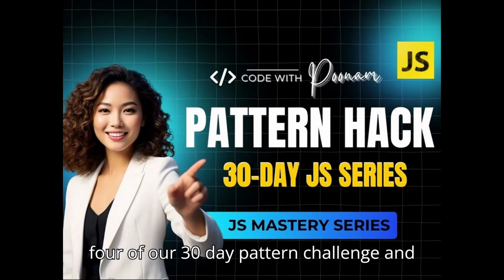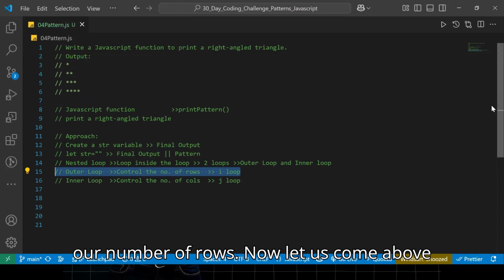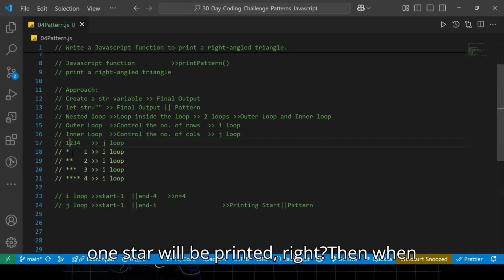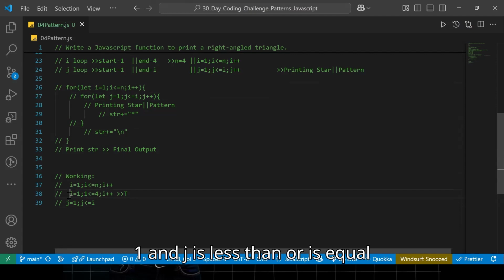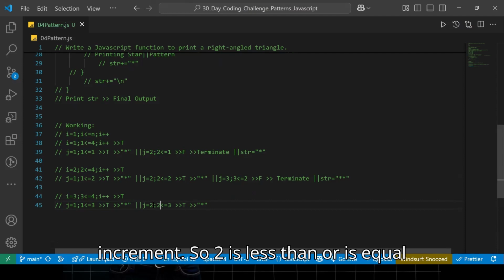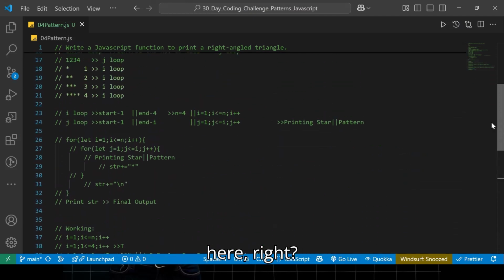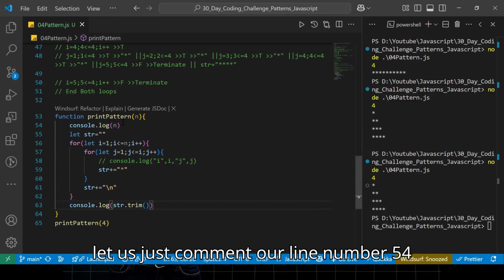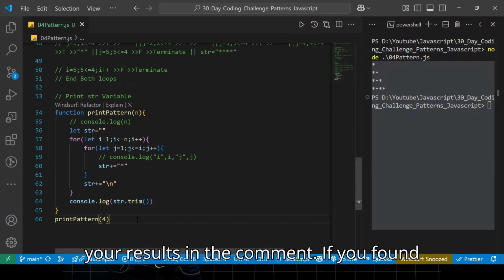Day 4 - Right-Angled Triangle Star Pattern in JavaScript | 30-Day Pattern Hack Challenge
Welcome to Day 4 of the 30 Days of Pattern Hack Challenge! 🚀
In today’s video, we’ll learn how to print a right-angled triangle star pattern using JavaScript.
It’s a classic pattern problem that’s super useful for beginners to understand nested loops and pattern logic.

💡 Approach:
✅ Define a function that takes n as input
✅ Use nested loops — outer for rows and inner for columns
✅ For each row i, print i stars
✅ Add a newline after each row to format the pattern correctly

📚 Key Concepts Covered:
✅ Looping (for loops)
✅ String building
✅ JavaScript Functions
✅ Pattern logic using rows and columns

🔥 You're doing amazing on Day 4! These foundational patterns will boost your confidence in problem-solving. Keep going, coder! 💪✨

💬 Try this out with different values of n and share your output in the comments! Let's code together 👇